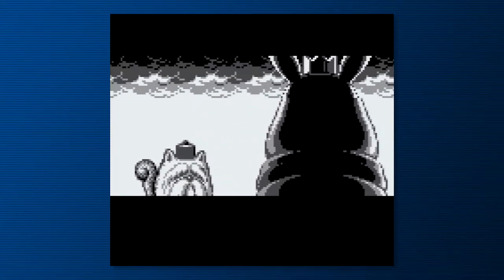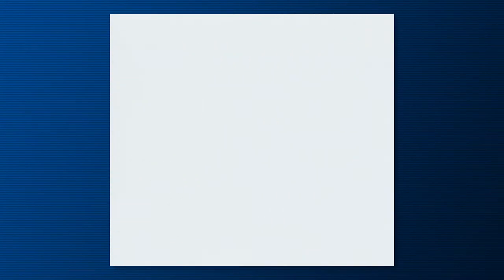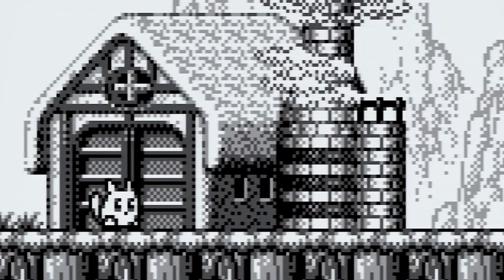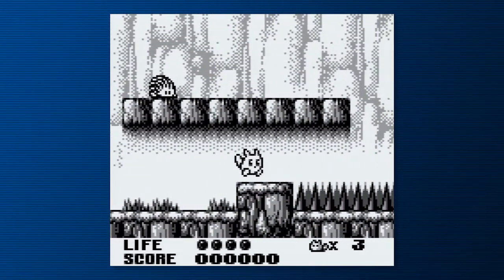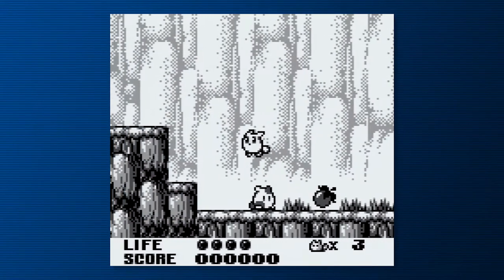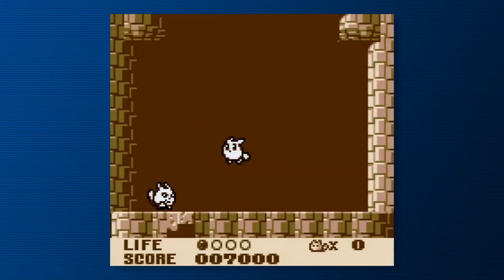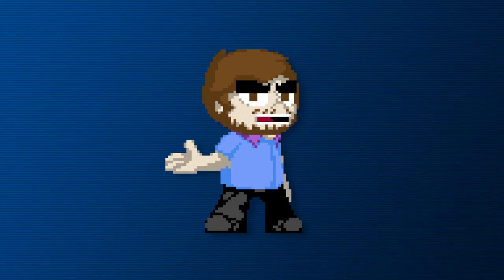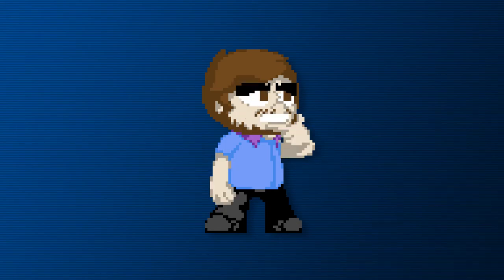TRIP WORLD (FT. CRANTIME) // PAUSE BREAK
in this PAUSE BREAK, Alex reviews Trip World on the Gameboy... but is conflicted until a visit from a guardian CRANgel (played by CRANTIME)! Is Trip World a jewel on the Gameboy or is it really farts? Let's find out!